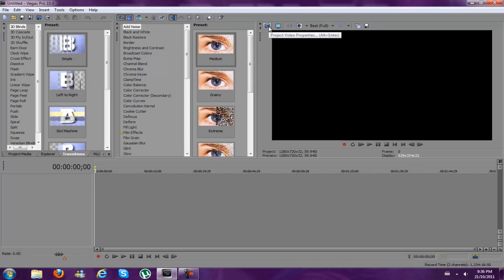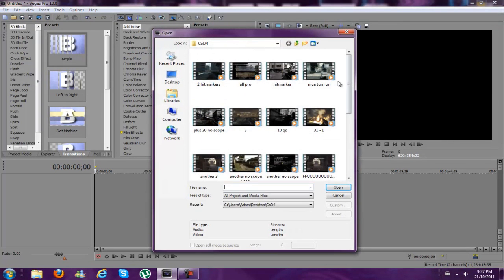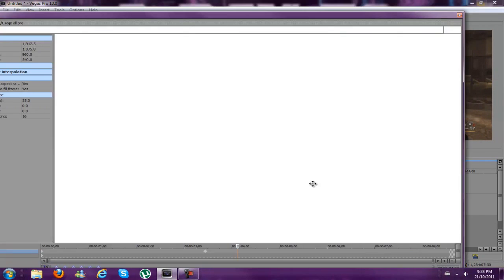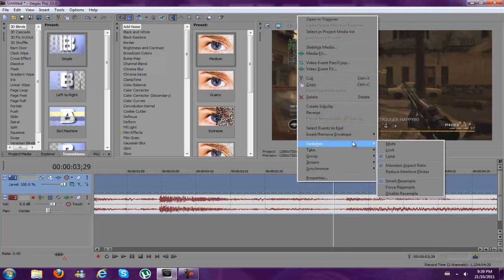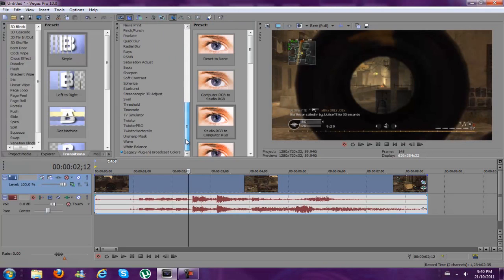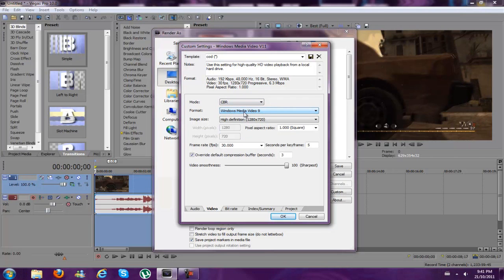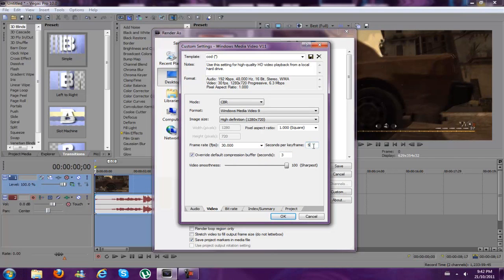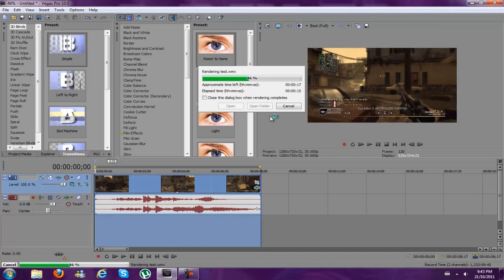Awesome PVR And Sony Vegas Settings [2/3]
so this is part 2 of 3, in this i go over my sony vegas settings for just and everyday video, sorry for my studdering, i cant help it, i hope this helps you out in anyway you needed dont forget to cheak out the other parts